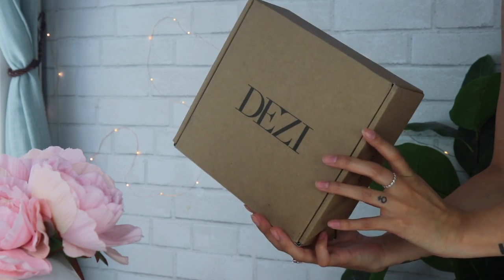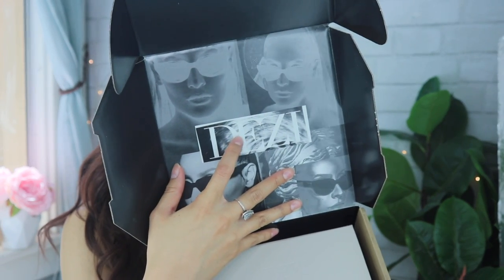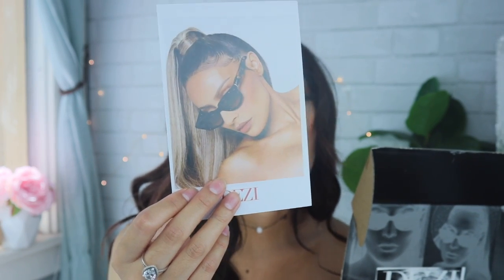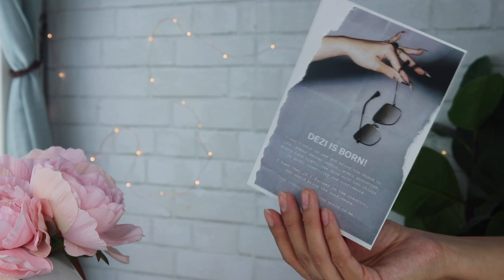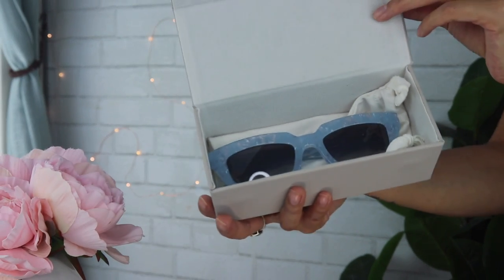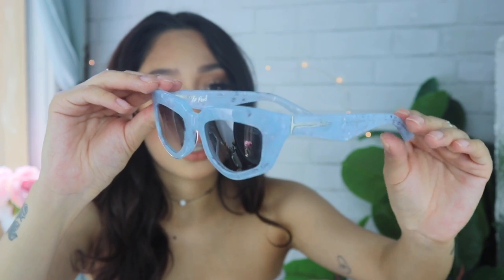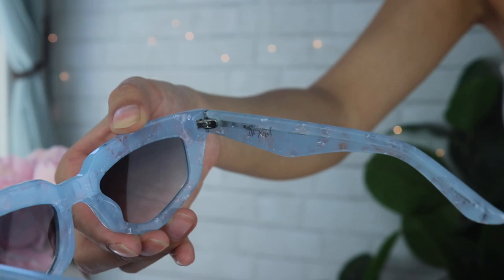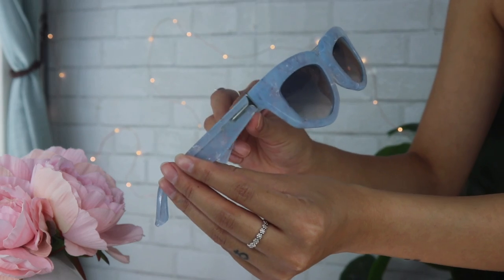UNBOXING DEZI EYEWEAR SUNGLASSES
DETAILS:
ON READ BB BLUE QUARTZ BLACK DARK SMOKE